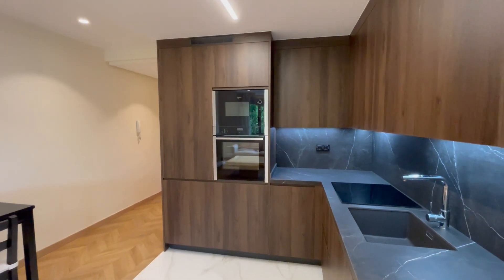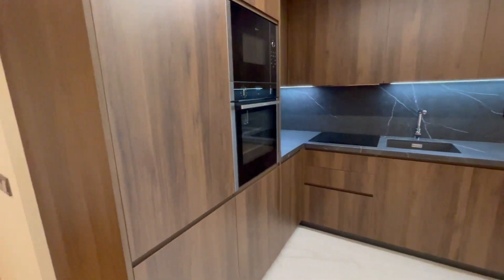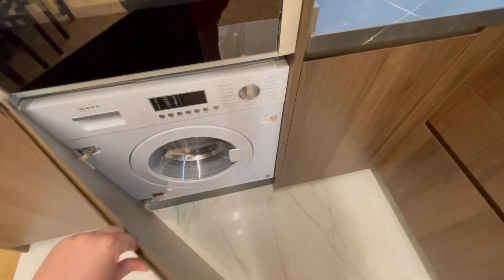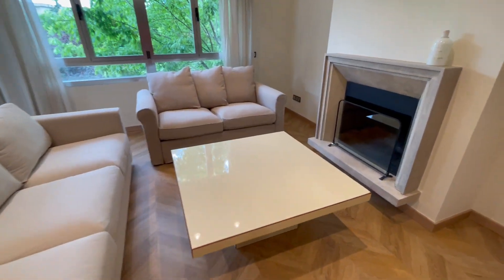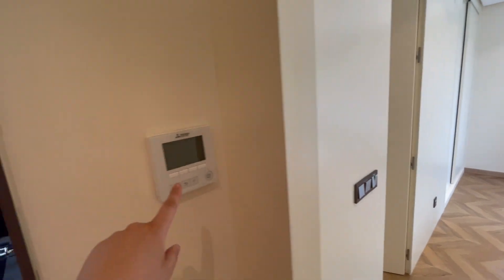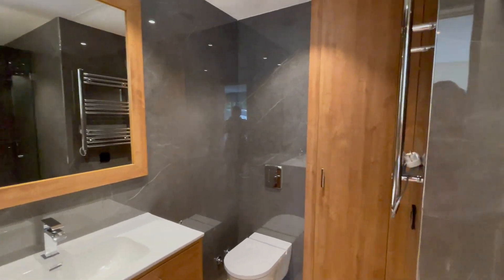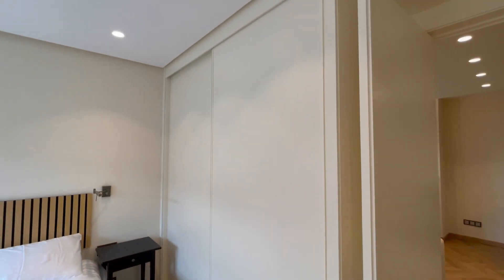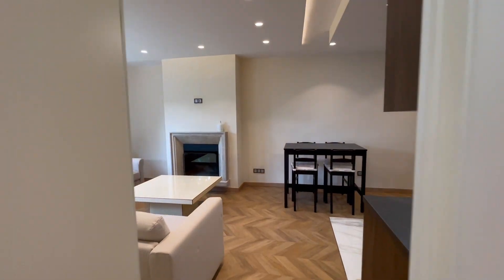Apartment for rent in Madrid - Spotahome (ref 752824)